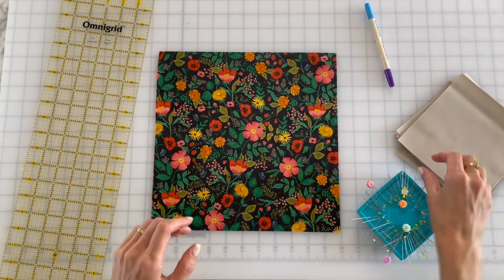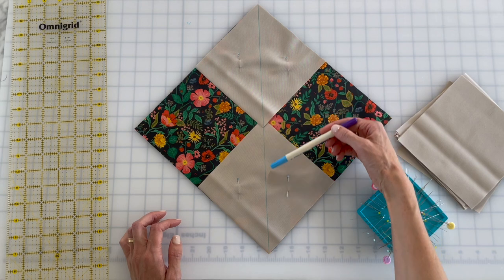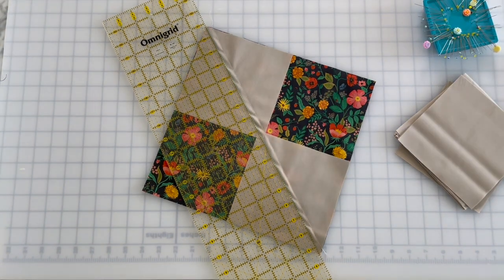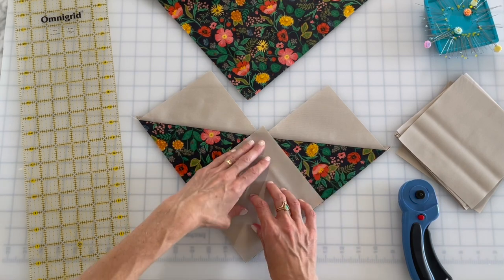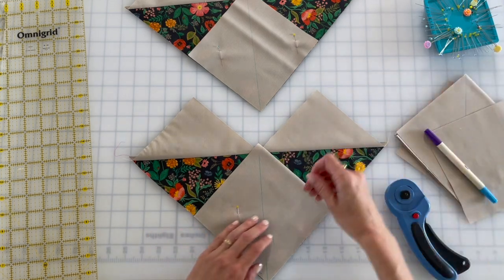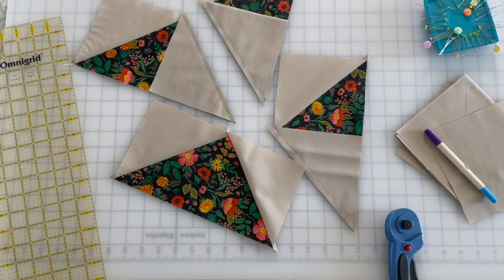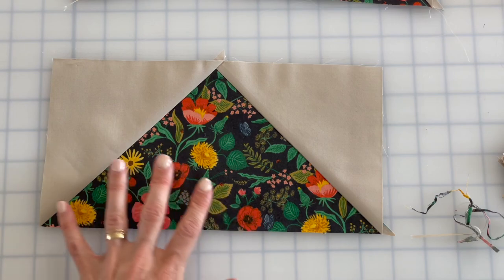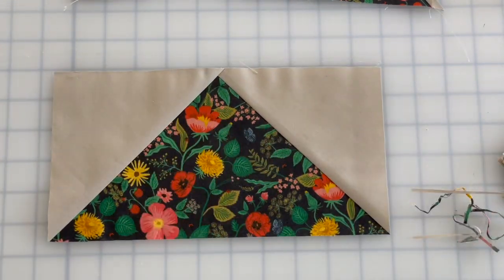4-at-a-Time Flying Geese Tutorial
Make 4 Flying Geese quilts blocks at once with this easy-to-follow quilting tutorial. I am using the Shining Star quilt pattern in this tutorial, but you can use this technique to make any size you need.